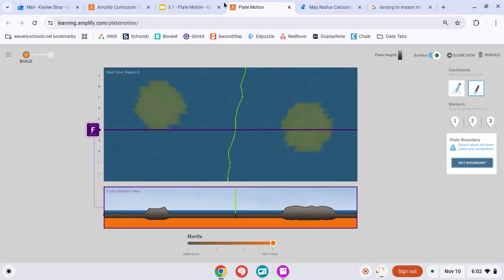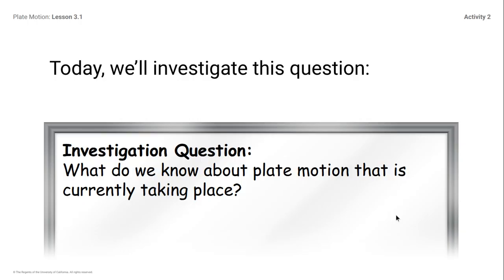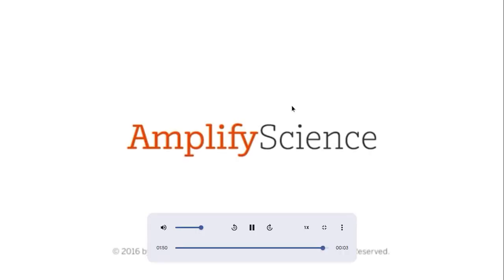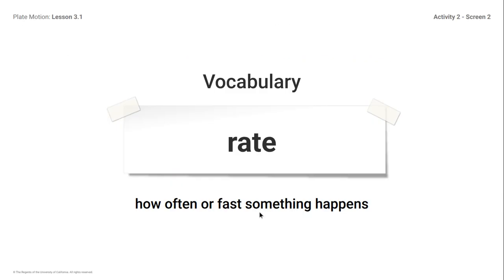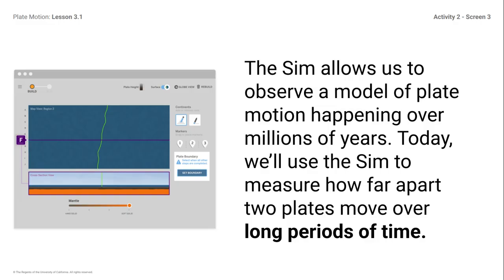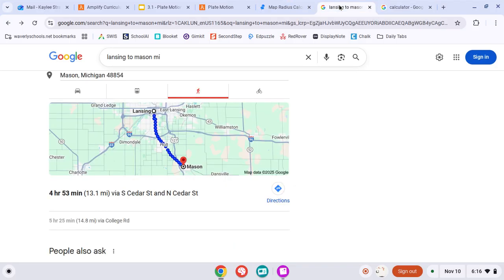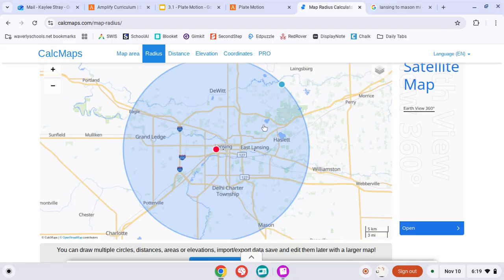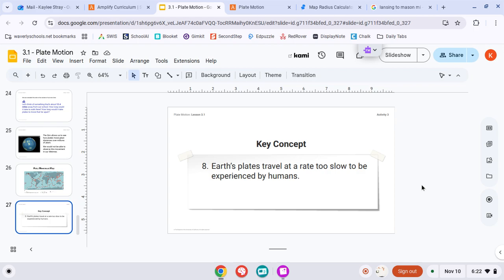3.1 Plate Motion